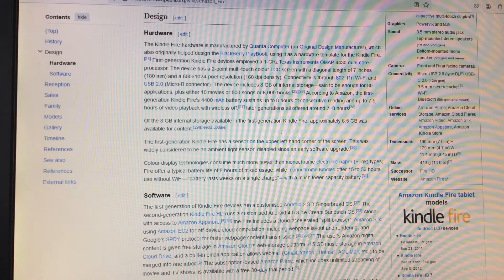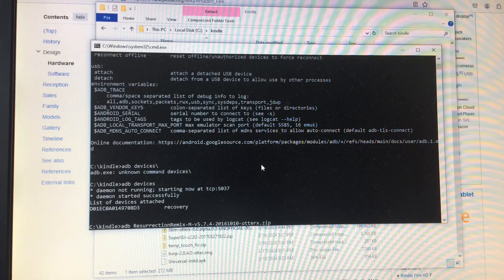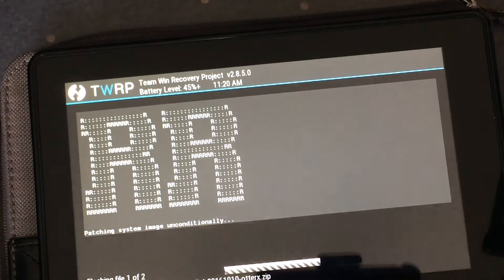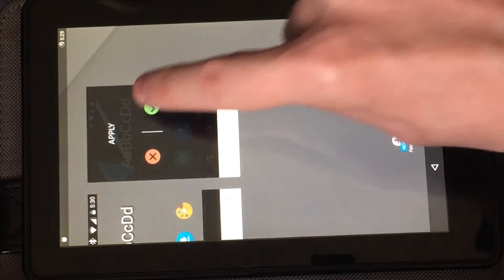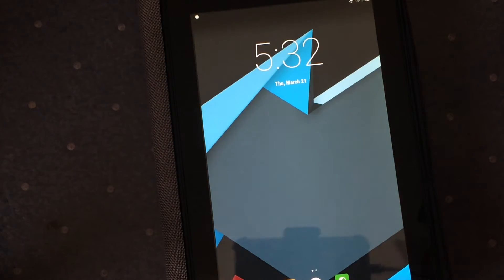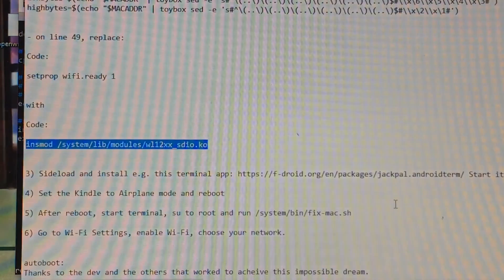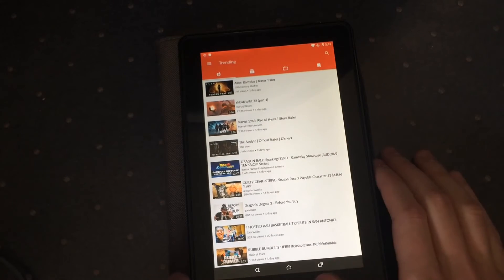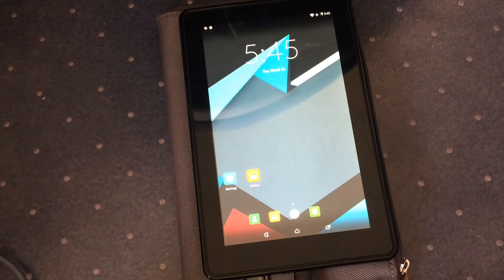Installing Android 6 on an Original Kindle Fire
got given this from a recycling place the other day, so i figured id make a quick video showing what you can do with such a device with the power of android debug tools!

if you want to do this yourself, the XDA Forums has all the pieces and tools you pretty much need to get it done, so check them out